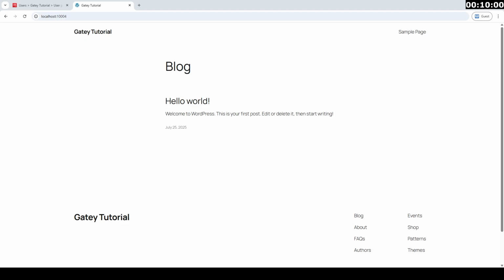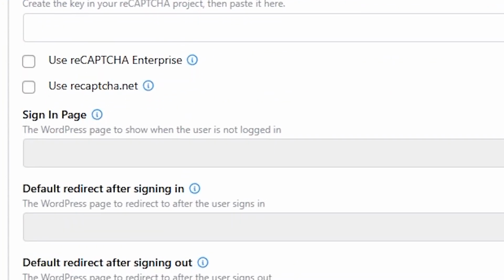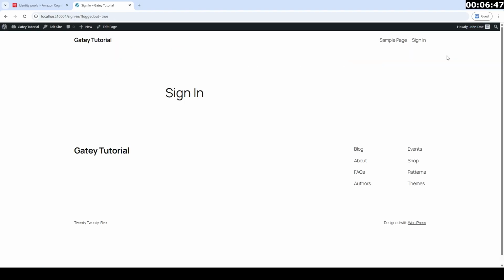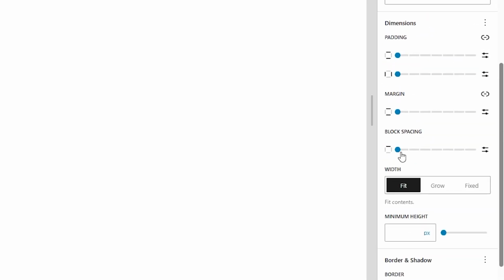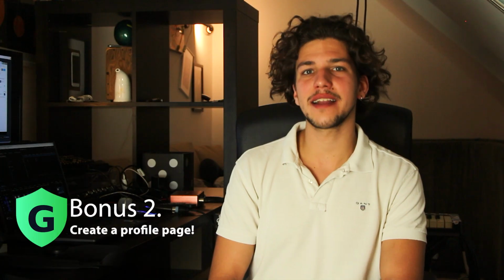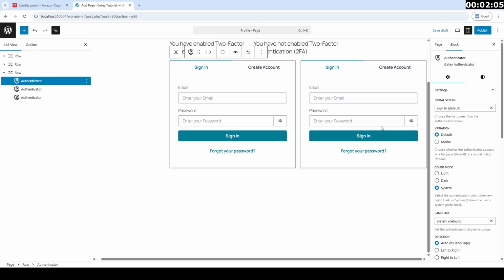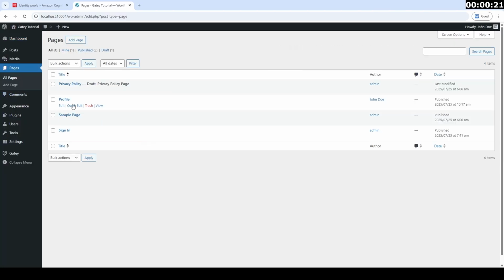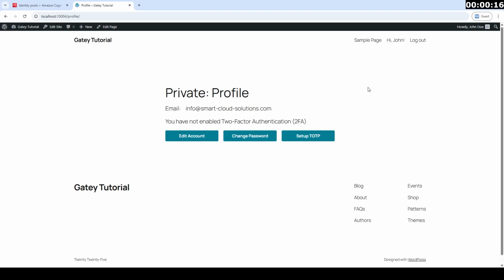Gatey Tutorial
Learn how to connect AWS Cognito to any WordPress site in under 10 minutes!
In this step-by-step tutorial we use the Gatey plugin—part of the WP Suite—to create a modern sign-in flow, fine-tune security settings, and showcase two bonus features.

⏲ Chapters
00:00 Intro
00:24 STEP 0  Install the Gatey plugin
00:59 STEP 1  Design your Sign-In page
01:40 STEP 2  Configure Gatey settings
02:20 STEP 3  Link Gatey to AWS Cognito
03:02 STEP 4  Activate WordPress login
04:24 BONUS 1  Show who’s logged in
07:13 BONUS 2  Create a User Profile page

• WordPress 6.8 site (admin access)
• AWS Cognito User Pool
• Gatey ≥ v1.6 installed

/* Sample CSS */
.authenticated {display: var(--gatey-in-editor, var(--gatey-account-authenticated, none)) !important;}
.link a {text-decoration: none;}
.link a:hover {text-decoration: underline;}
.mfa-enabled {display: var(--gatey-in-editor, var(--gatey-account-mfa-enabled, none))}
.mfa-not-enabled {display: var(--gatey-in-editor, var(--gatey-account-mfa-not-enabled, none))}